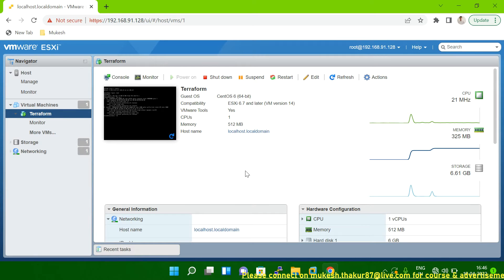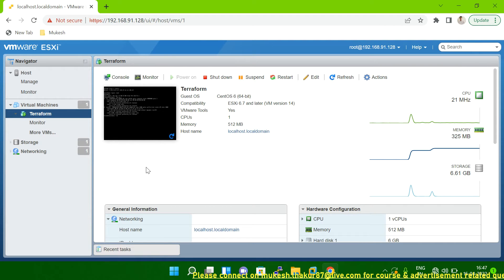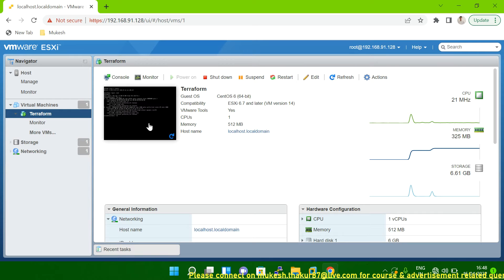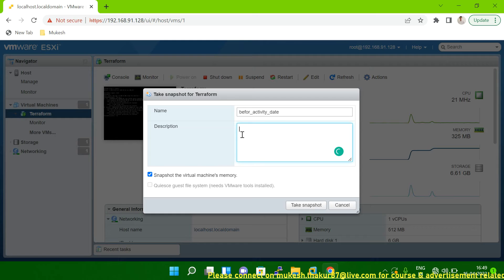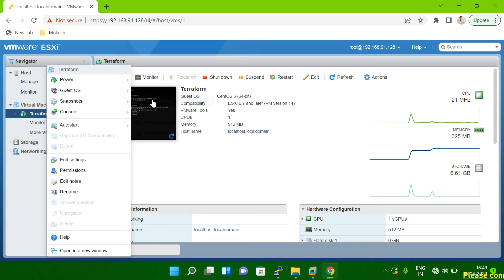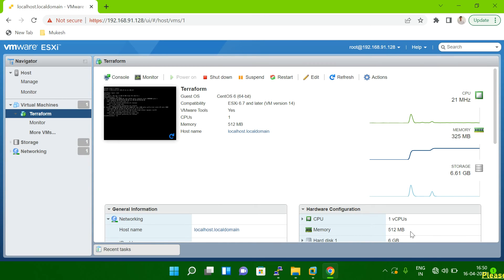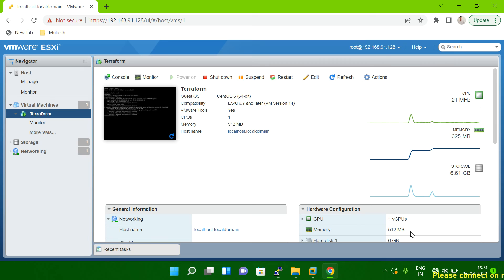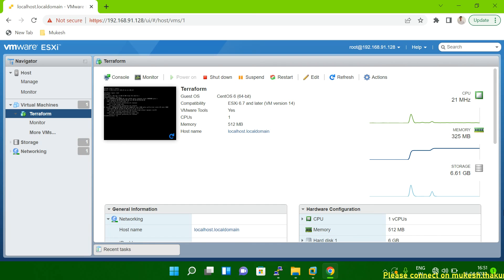How to Take Snapshots of Virtual Machines in VMware | VMware snapshot Explained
This video for How to Take Snapshots of Virtual Machines in VMware | VMware snapshot Explained.

(1) log in to v-center
(2) search your VM
(3) select your VM
(4) Right mouse click on VM
(5) Click on the take Snapshots
(6) Give Snapshots  name
(7) click onTake Snapshots